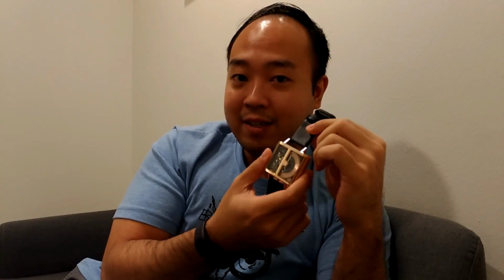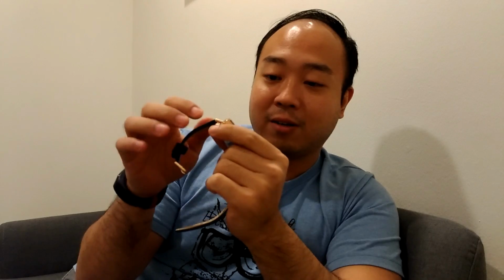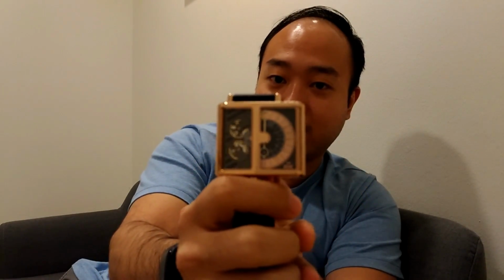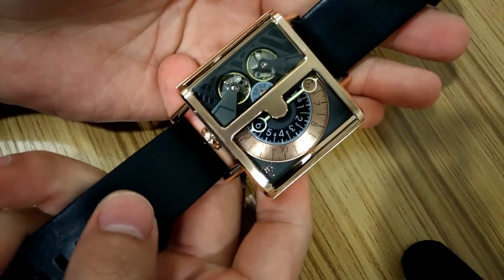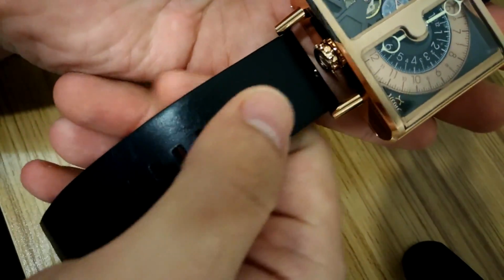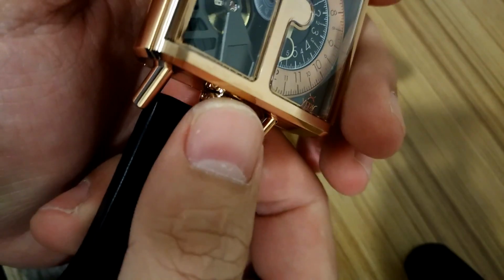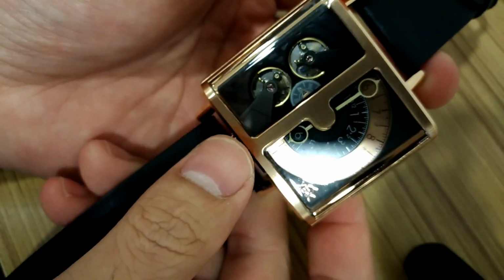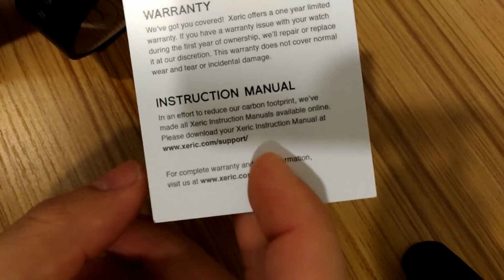Xeric Soloscope Automatic (Rose gold) - Unboxing and first look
OMG! stupid Krystal came into the unboxing video! :P

I funded this watch on kickstarter awhile ago which is closed already.

If you guys are interested you can still get it

Filmed on my  Asus Zenfone 3